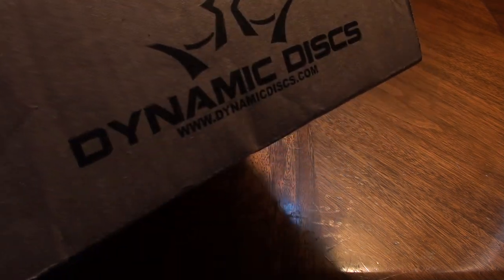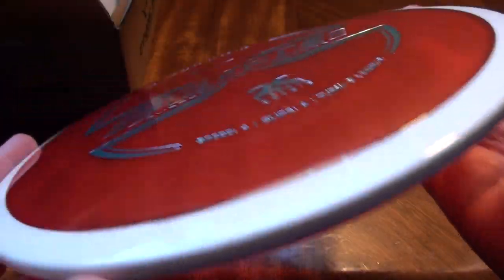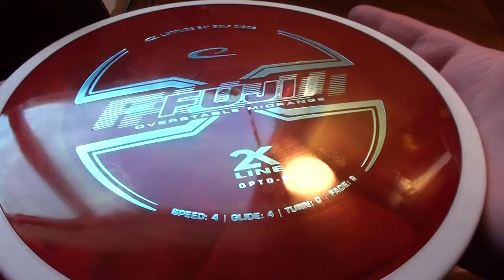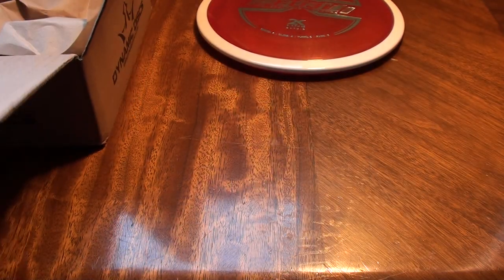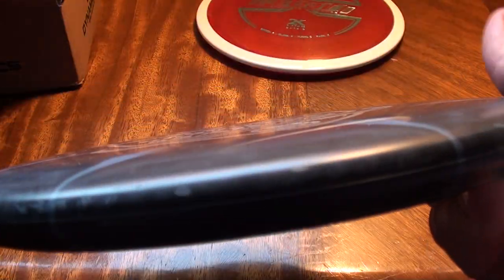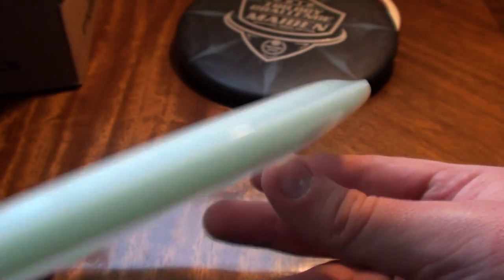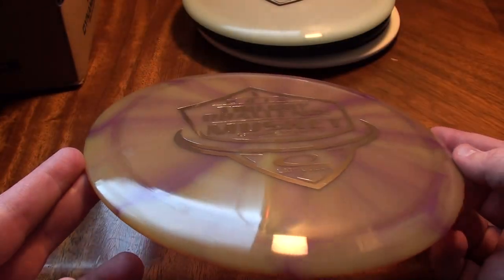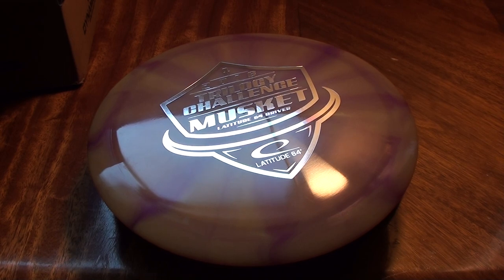Dynamic Discs Mail Call - Trilogy Challenge Discs and the Fuji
taking a look at the 2018 Trilogy Challenge discs and the new Latitude 64 Fuji

DynamicDiscs.com
Trilogychallenge.com